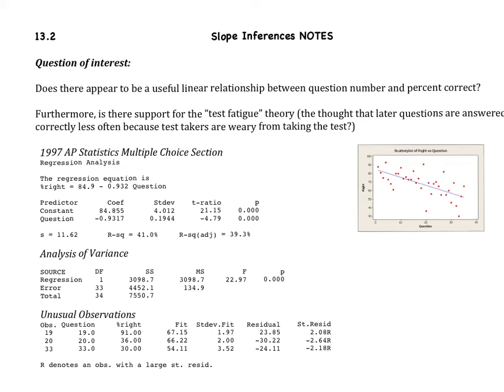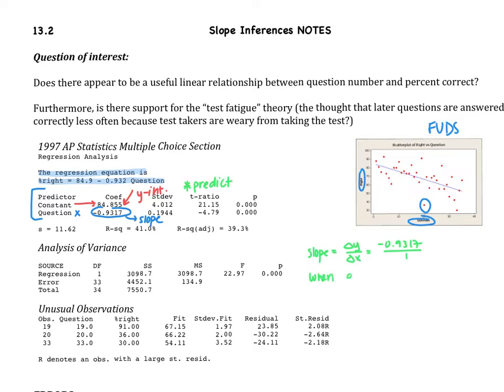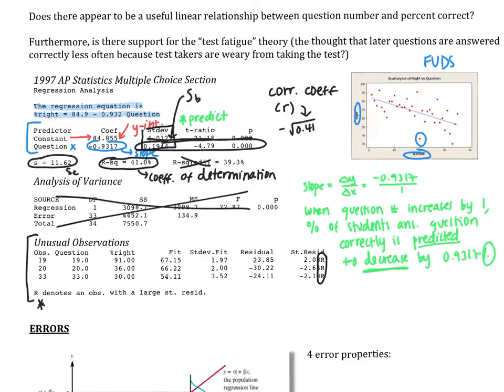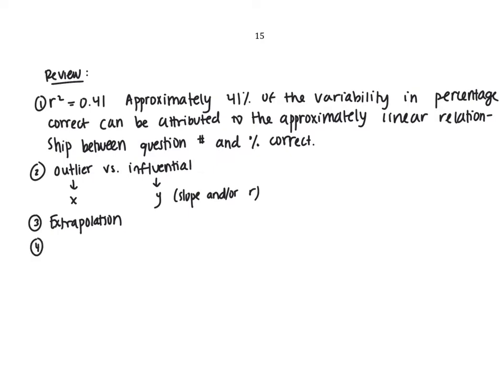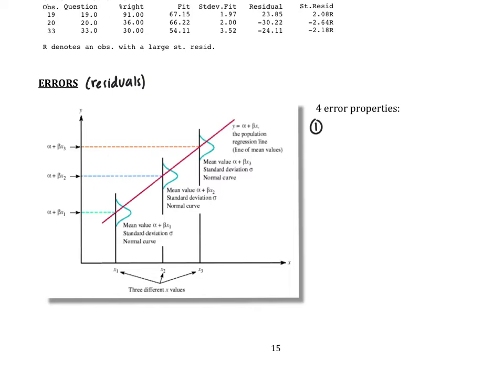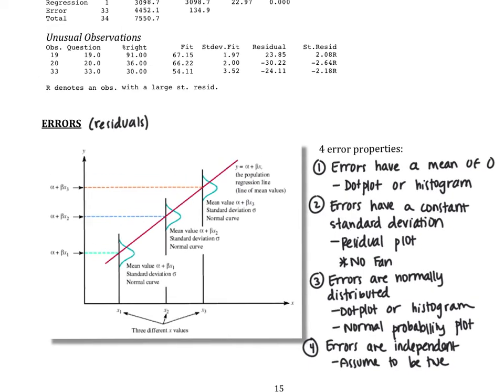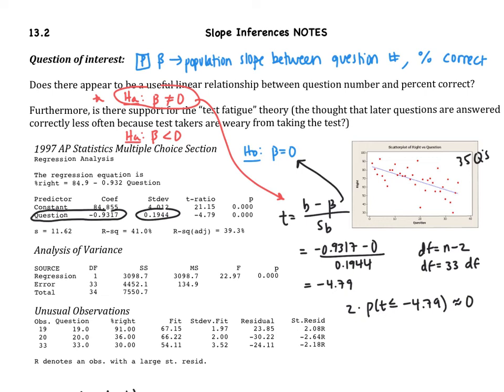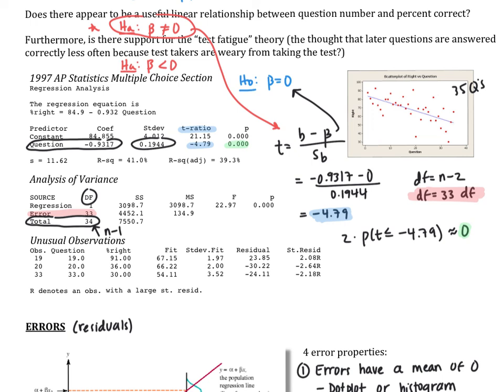AP Statistics Ch 13 Notes: Inference for Slope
Construct and interpret a confidence interval and hypothesis test for population slope